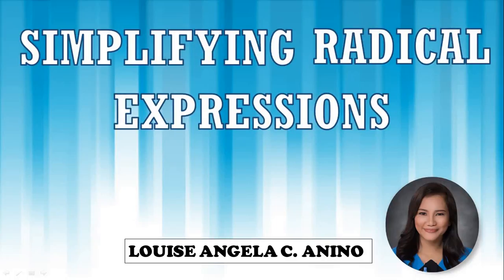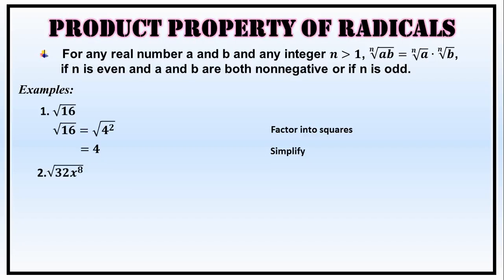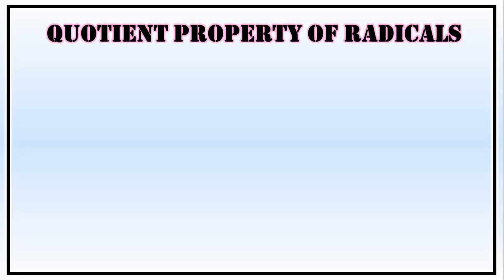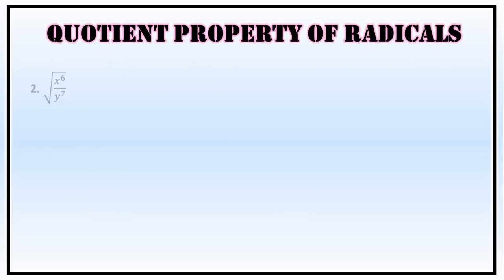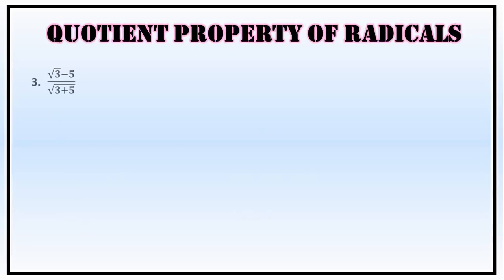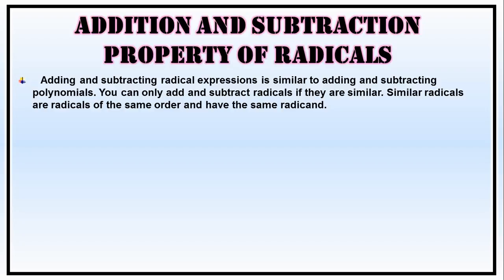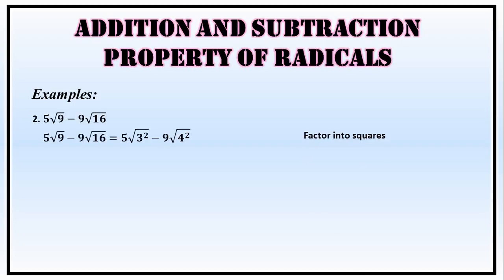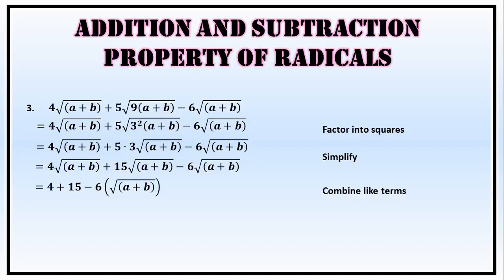Simplifying Radical Expressions1